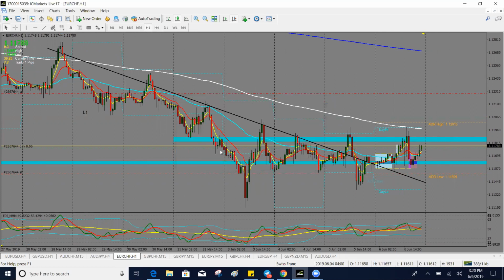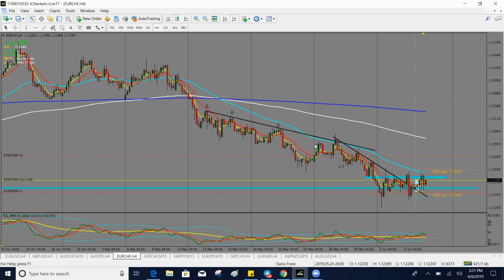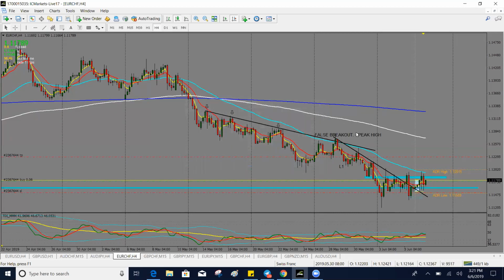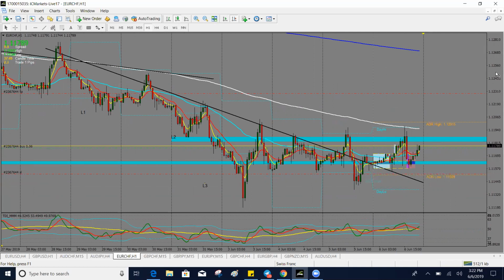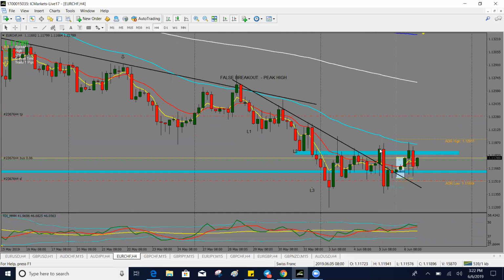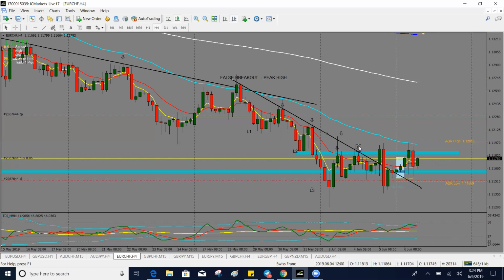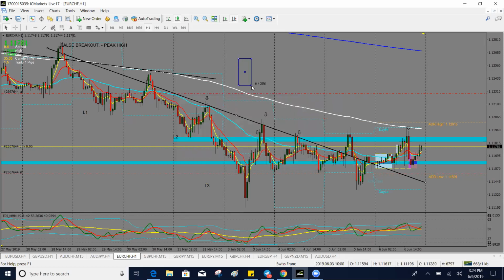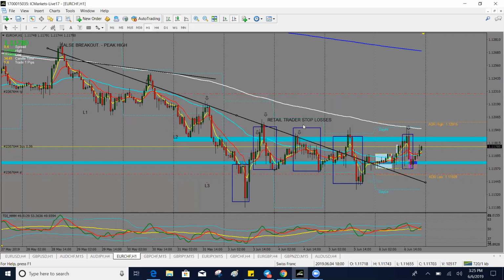EURCHF POSSIBLE L3 PEAK LOW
VIDEO REVEALS A DEMONSTARTION OF HOW MARKET MAKERS BUILD LIQUIDITY AND TRAP TRADERS. EACH TRADE I AM GOING TO DO A LIVE VIDEO OF WHY I ENTERED AND PUT IT IN THE ACADEMY.